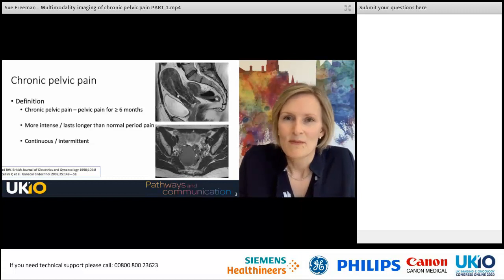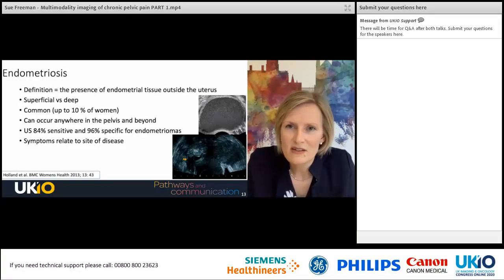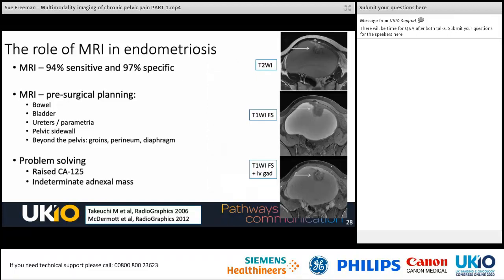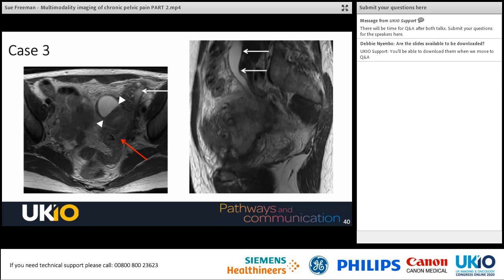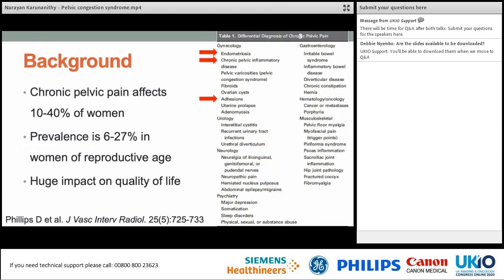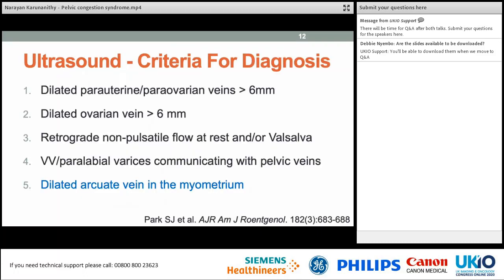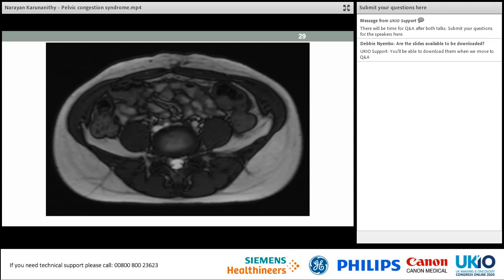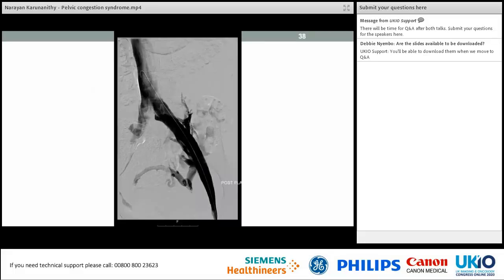UKIO Online 2020: Obs & gynae - Pelvic pain